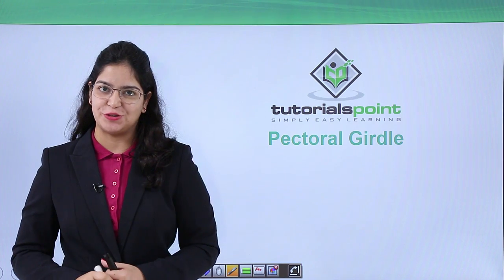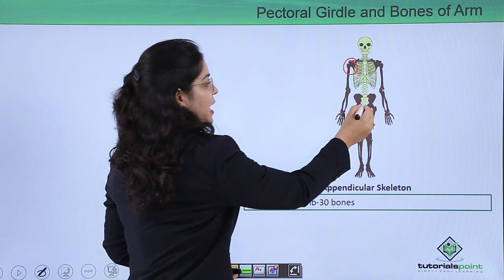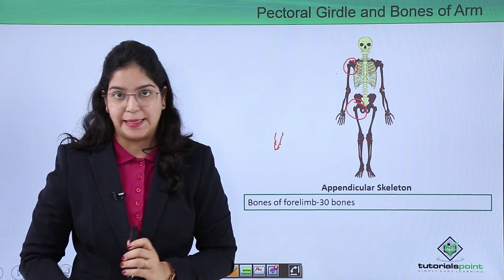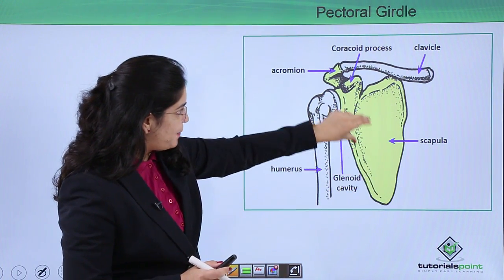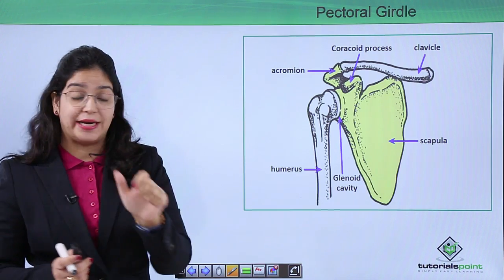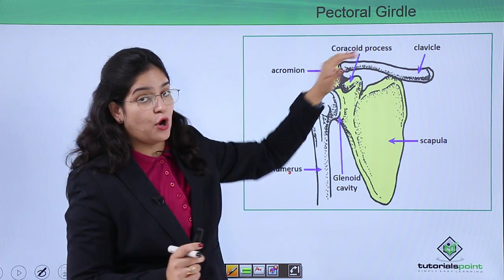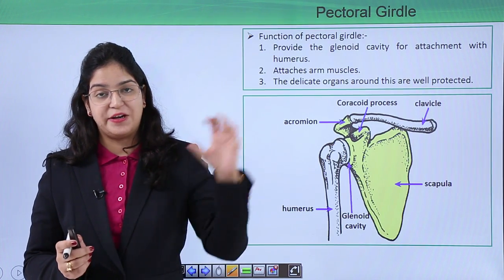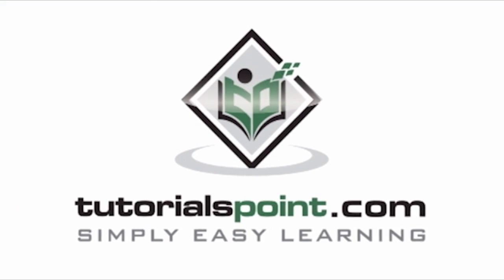Class10th – Pectoral Girdle | Locomotion and Movement | Tutorials Point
Locomotion and Movement - Pectoral girdle